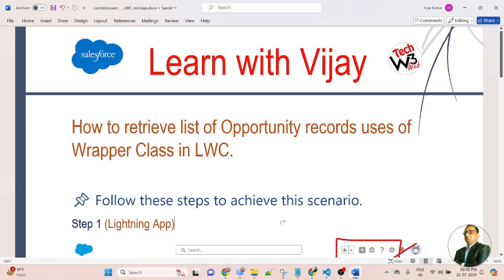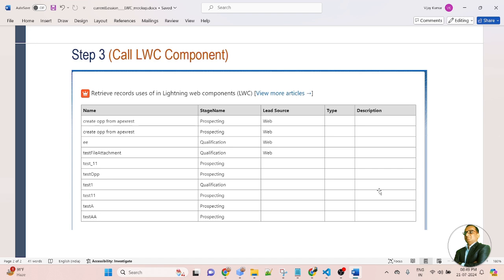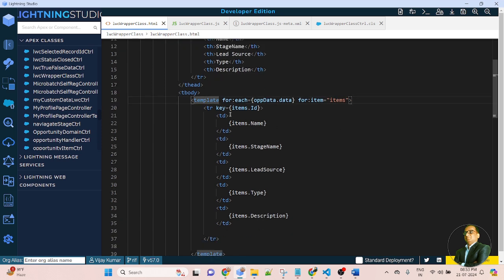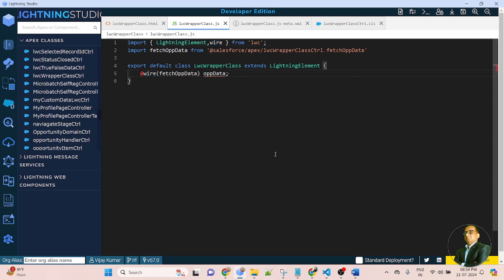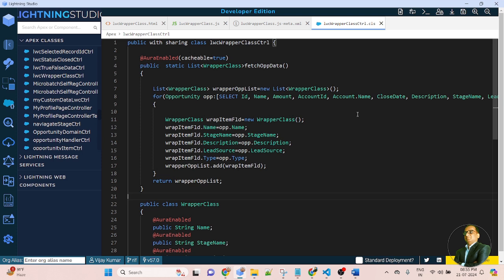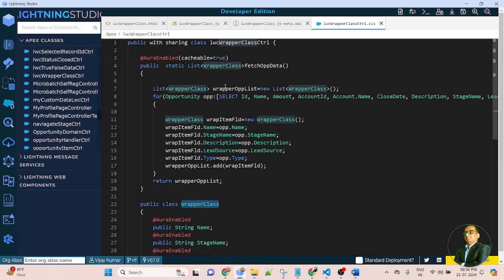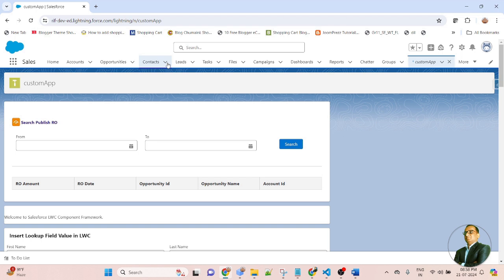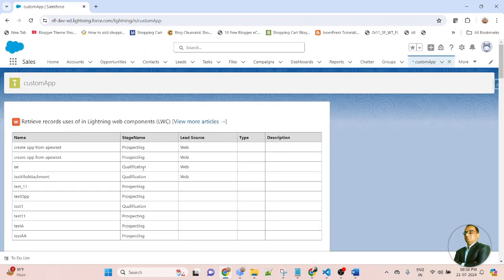LWC With Apex Wrapper class to Display Opportunity Record in Salesforce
**Related Topics **

salesforce
wrapper class
trigger in salesforce
wrapper class in salesforce
salesforce developer
salesforce tutorial
how to get wrapper class data in lwc js
salesforce development
salesforce aura component
wrapper class in lwc
salesforce lightning
salesforce lwc developer
salesforce admin
salesforce lwc
what is wrapper class in salesforce
wrapper class in salesforce lwc
display wrapper class data in lightning data table
wrapper class to fetch data in lwc